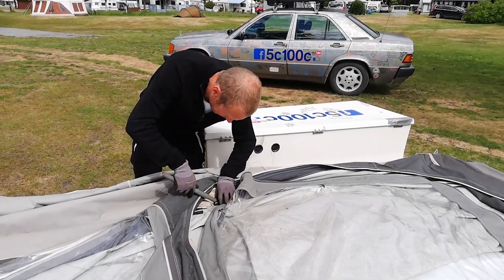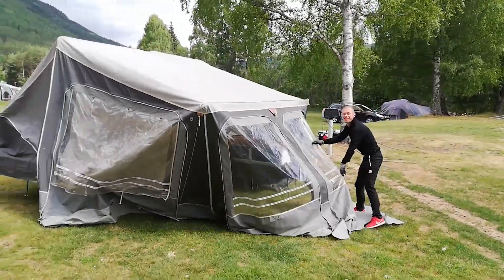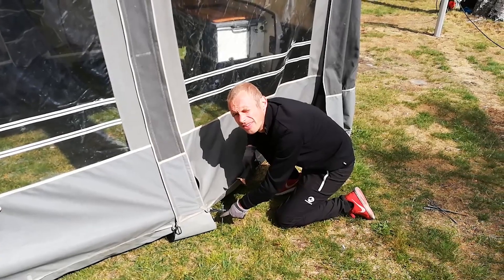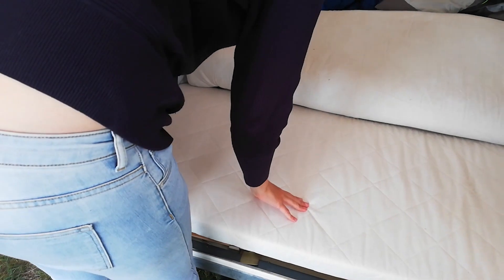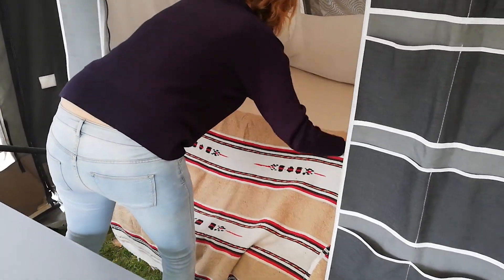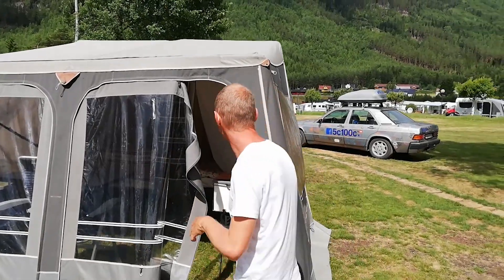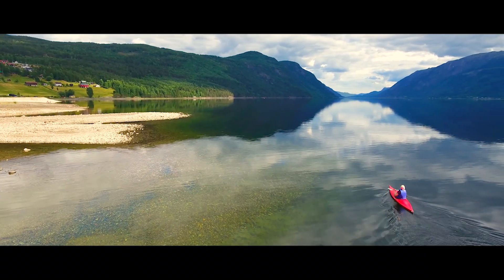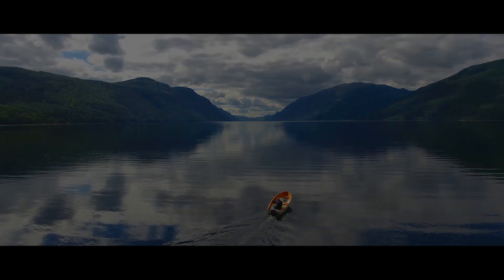Quick set-up of Camp-let trailer tent - Easy for short stays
See how to set up a Camp-let trailer tent when traveling from place to place. It is easy to do, especially if you only need to stay somewhere for a night. The following is a good demonstration from Norway.

Video from 5c100c